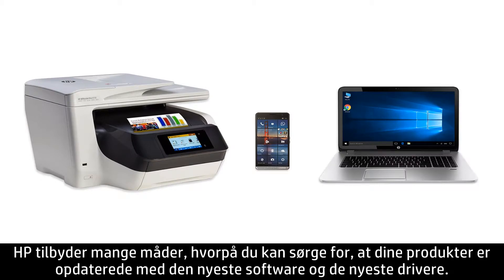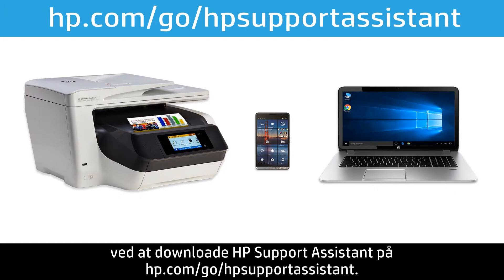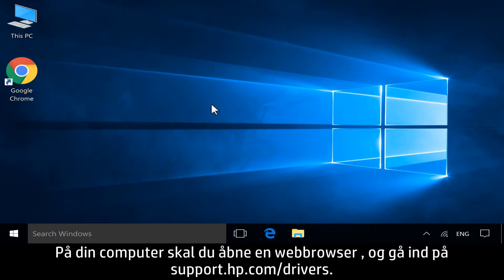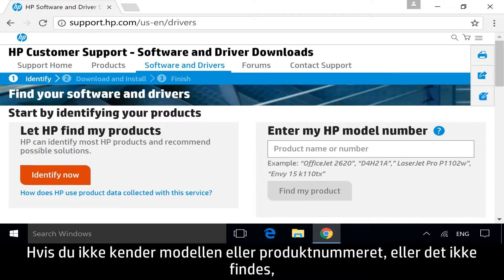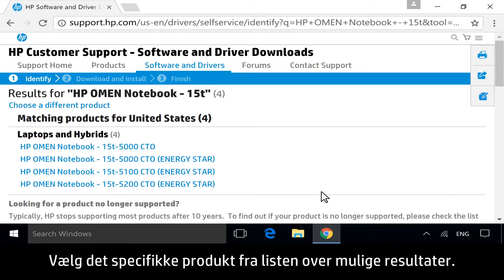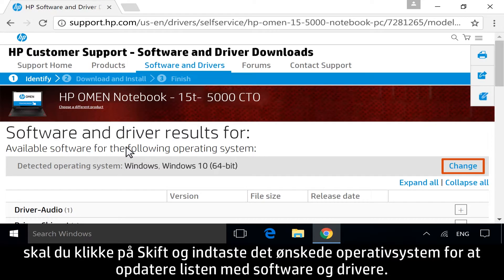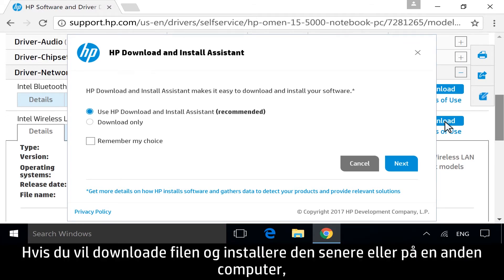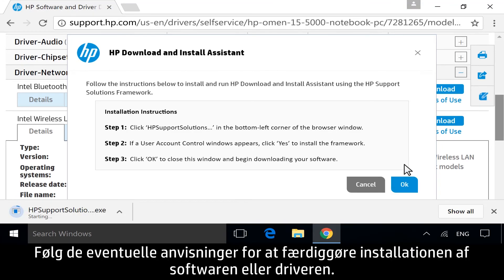Sådan finder og downloader du software og drivere til HP-produkter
Lær, hvordan du finder og downloader HP-software og -drivere fra HP Support Assistant, 123.hp.com eller på support.hp.com/drivers, alt afhængigt af din printer.

Denne video er produceret af HP.